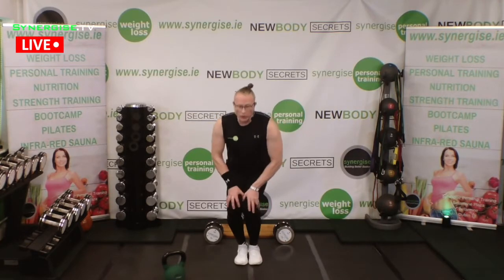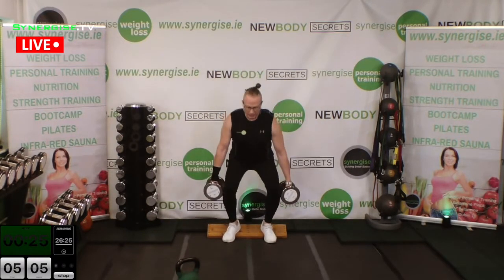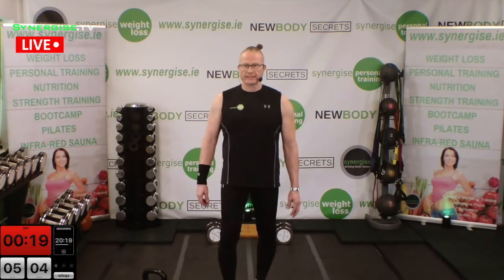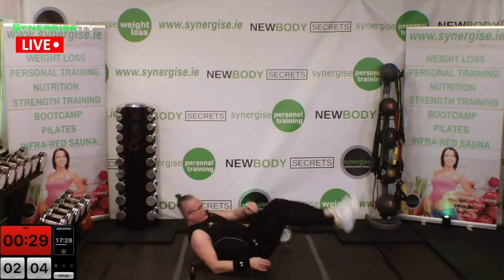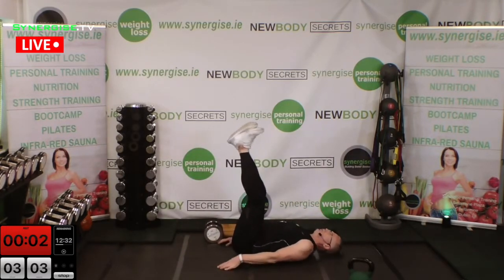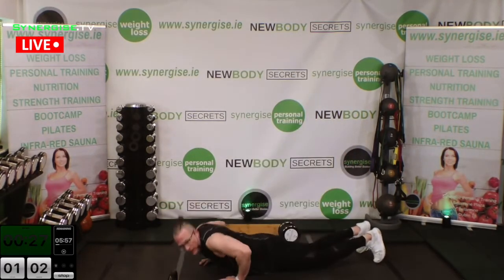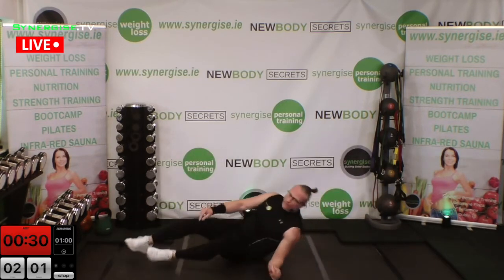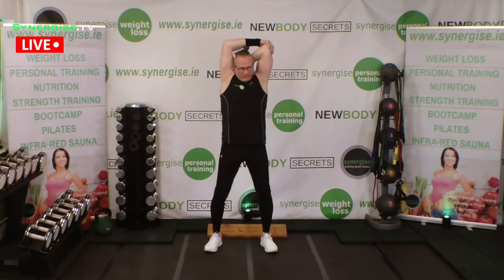AfterBurner | Fat Loss Workout For Women | 2021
Don't Attempt Another Low Fat Diet , SYNERGISE YOUR LIFE & Rock Your Dream Body With My Tips, Tricks and Life Hacks!

Have you been thinking of starting your own weight loss journey but you’re not sure where to start and you're scared of wasting time on the wrong steps? Let me be your guide! I'll show you the right steps on how to lose weight, get fit, be lean and healthy

🔥 How To Jumpstart Your Metabolism In As Little As 5 Days... even if You've Tried To Lose Weight Before And Failed! 💥
(without going on a juice cleanse,  low calorie diet or doing hours of cardio every day)😅